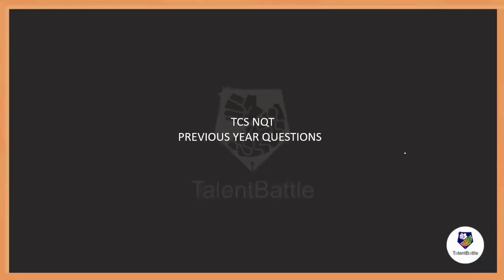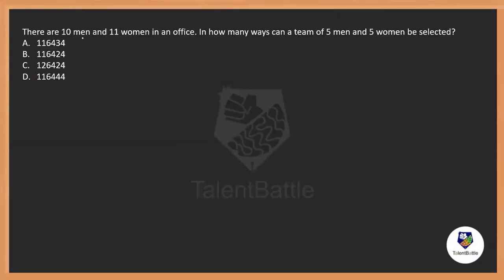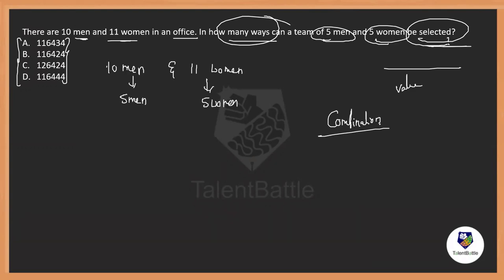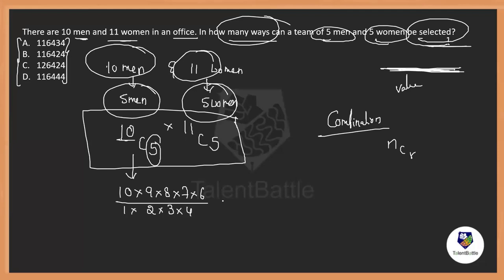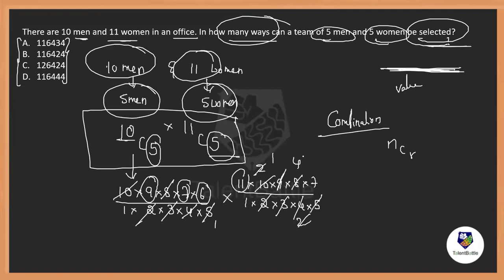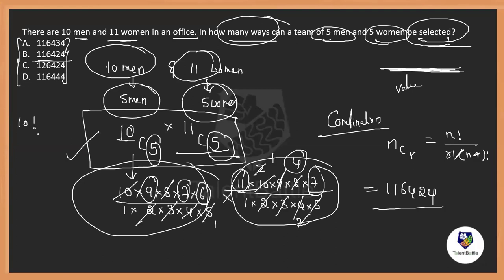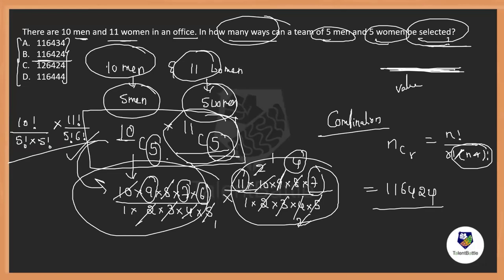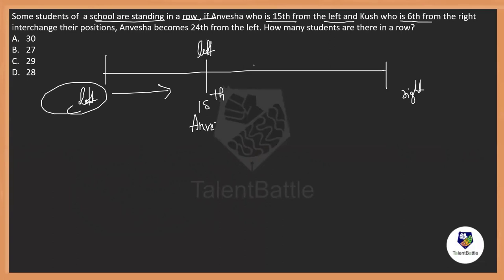TCS NQT Aptitude Questions & Answers! Daily TCS NQT Practice on Telegram group! Part 12!